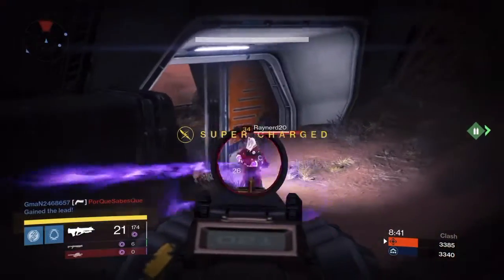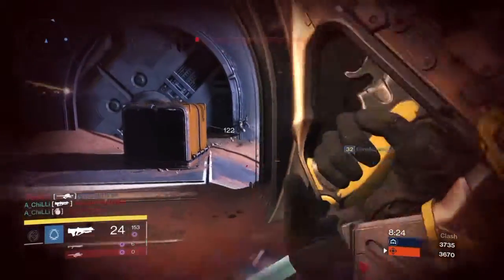Destiny: Crucible-Amazing Clash Gameplay! (35 Kills!! 4630 score!!)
Here's some basic crucible tips for clash, enjoy!!